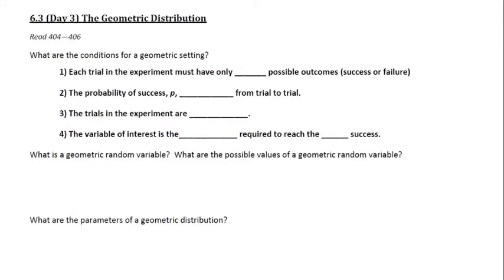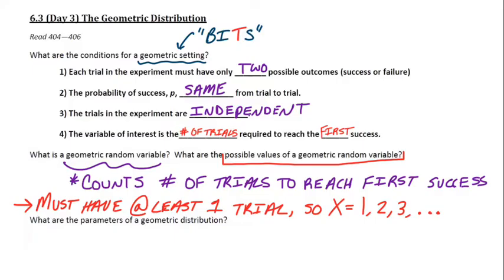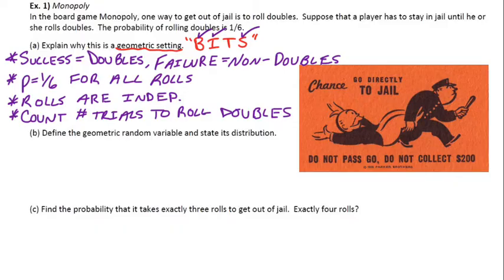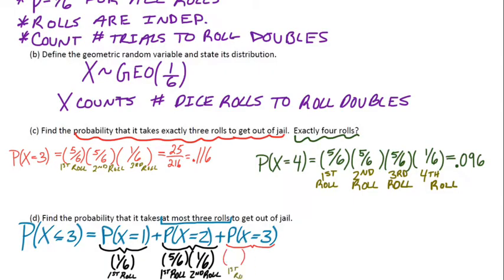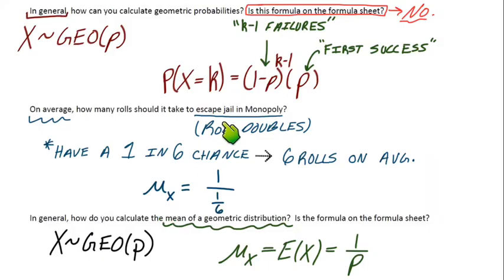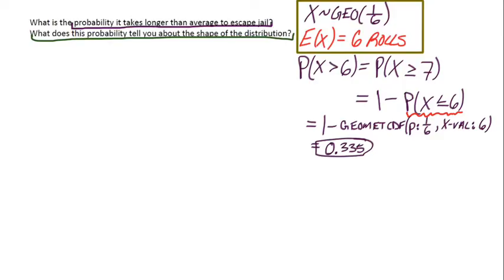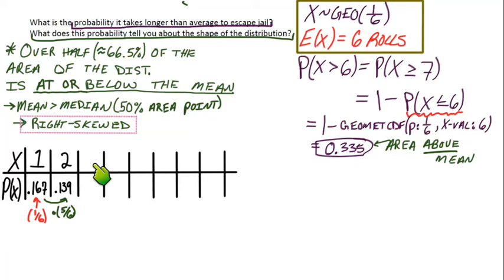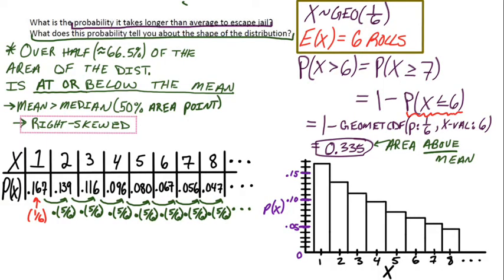6.3 (Day 3) The Geometric Distribution